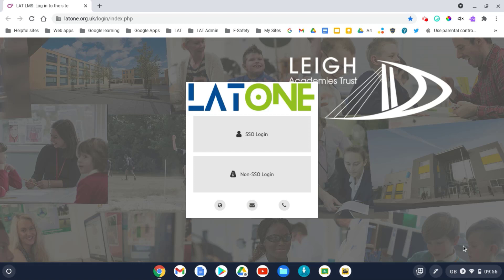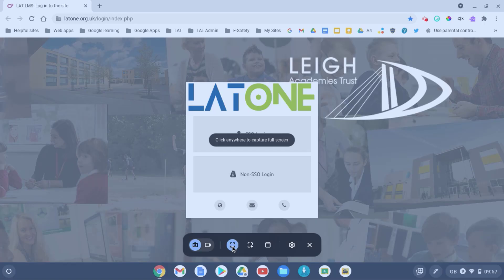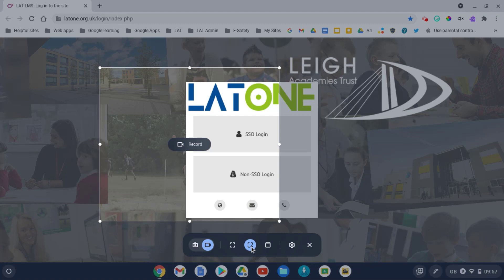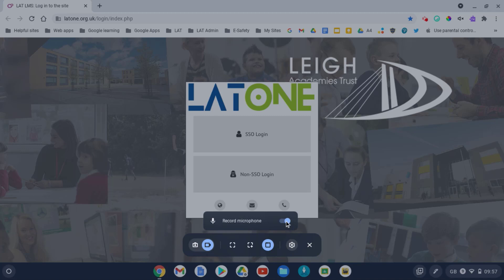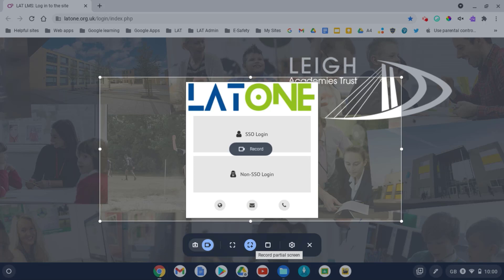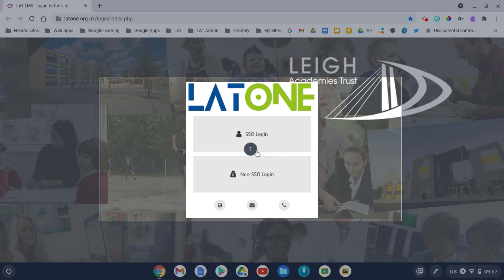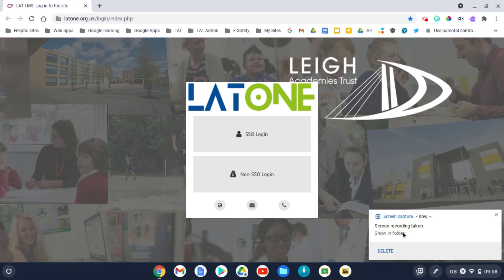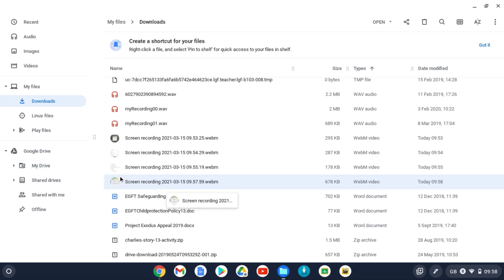How to use the Screen Recording feature on a Chromebook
There is a new screen recording feature on Chromebooks that allows you to take screen shots (images) or screen recordings (video). This short tutorial shows you how to use it.